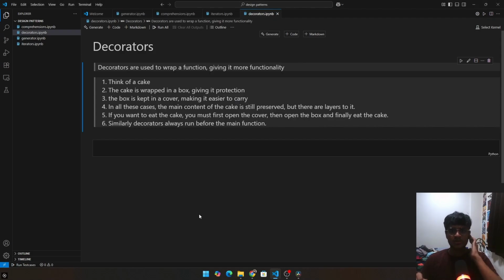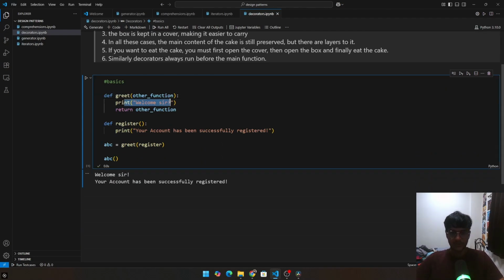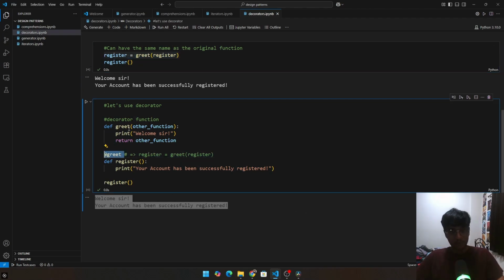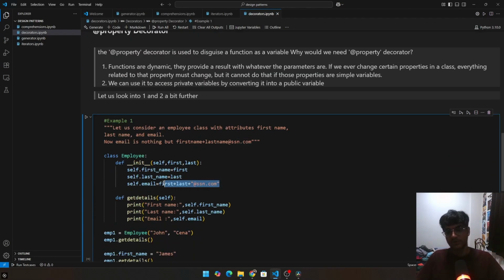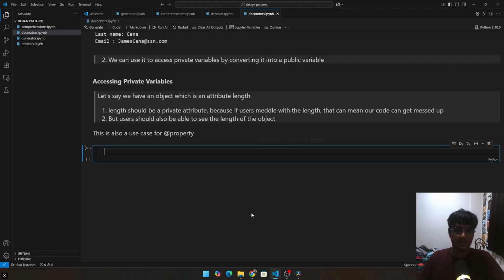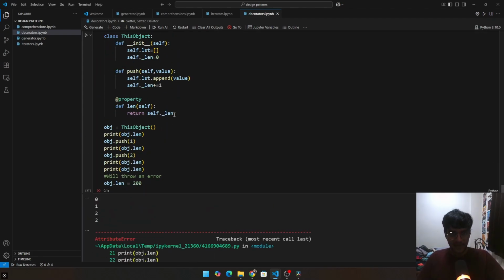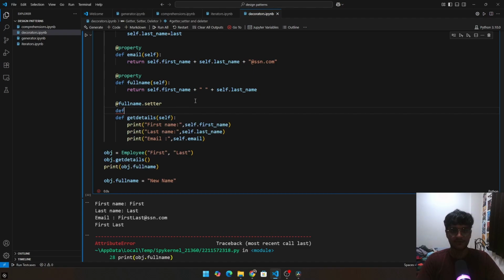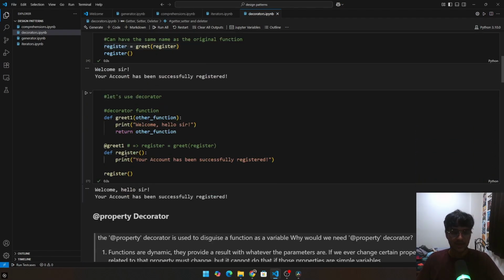Python Decorators Explained Simply | Programming and Design Patterns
Decorators let you wrap functionality around other functions. In this quick but clear tutorial, learn how decorators work under the hood, when to use them, and see practical examples of how to use them.